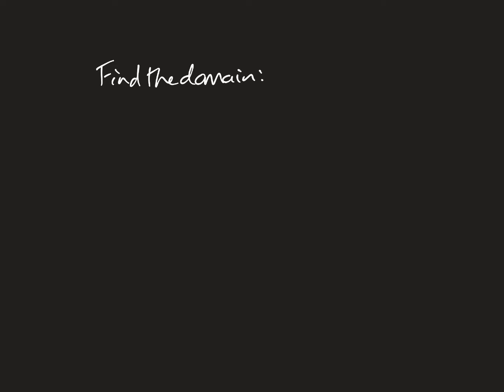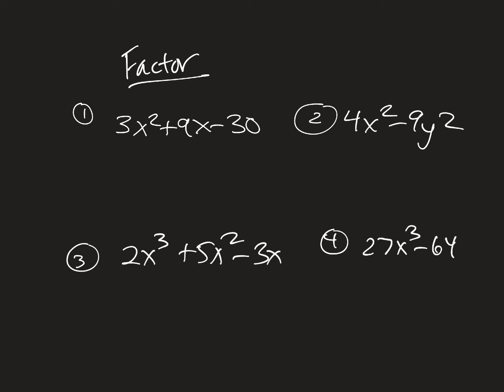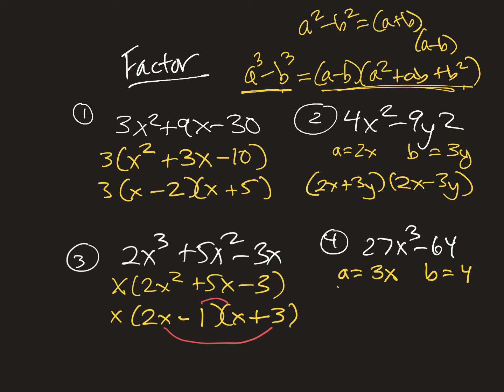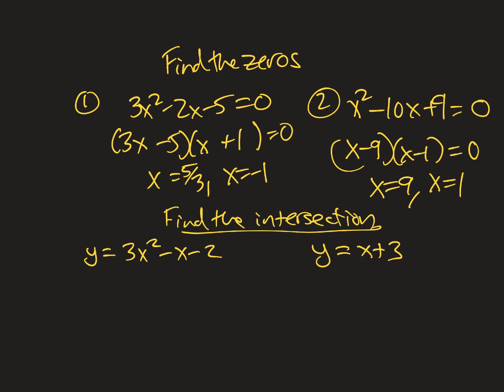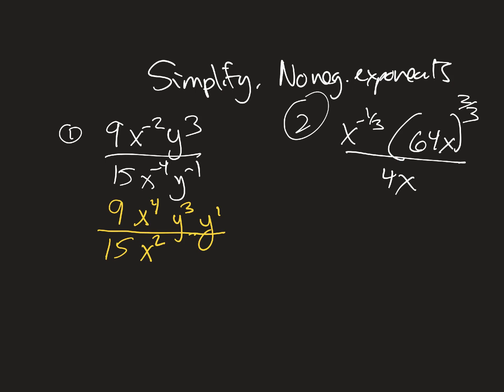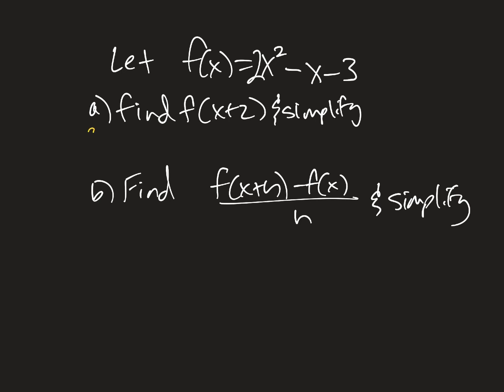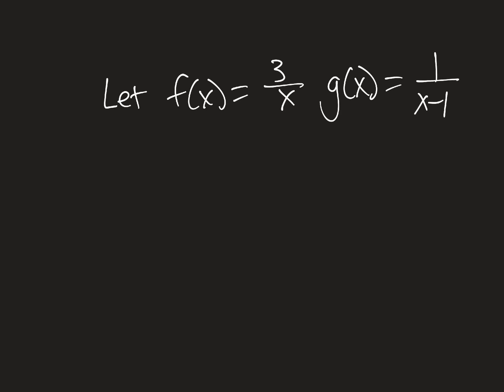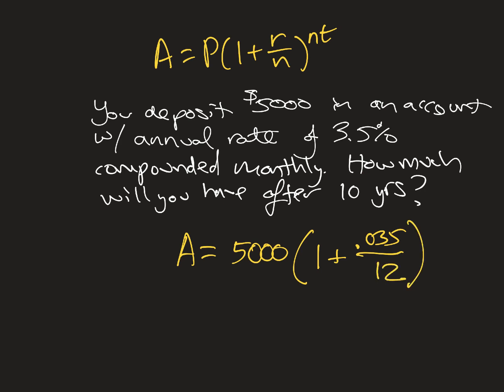Calc Review Day Unit 1